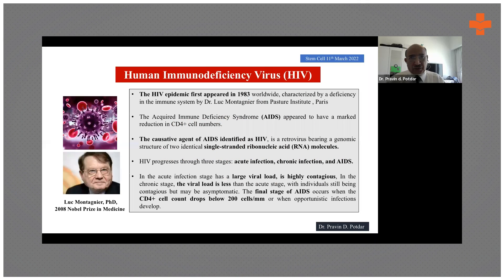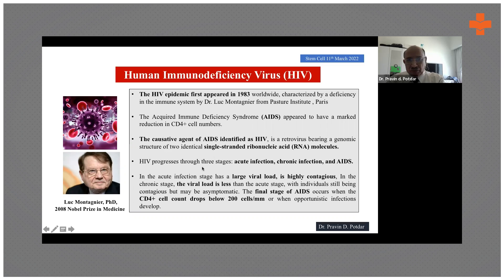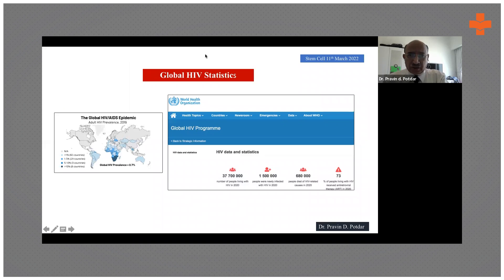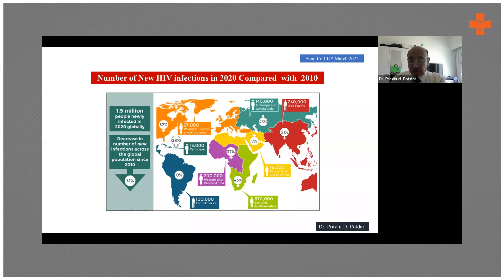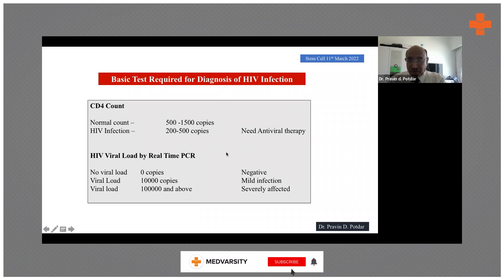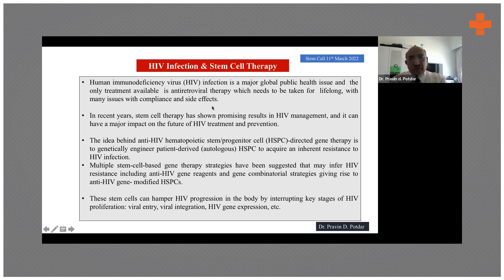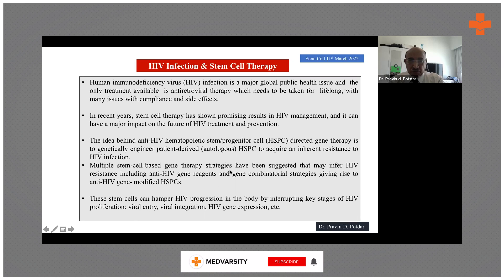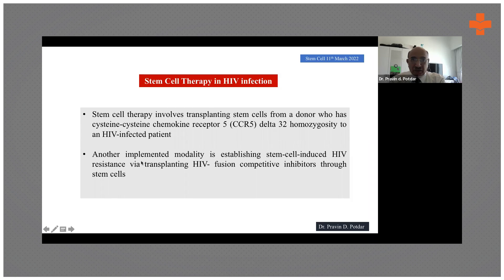HIV & its Effect Around the World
HIV, also called Acquired Immune Deficiency Syndrome (AIDS), is caused by a retrovirus that possesses two identical single-stranded RNA molecules as its genome. Antiretroviral therapy is the only treatment available for HIV, which must be taken for the rest of your life. Stem cell therapy has shown promising results in HIV management in recent years and could have a significant impact on HIV treatment in the future.

Dr. Pravin d. Potdar, Former Head of Molecular Medicine & Biology, Jaslok Hospital & Research Centre Mumbai, explains about HIV effects around the world and the stem cell therapy.